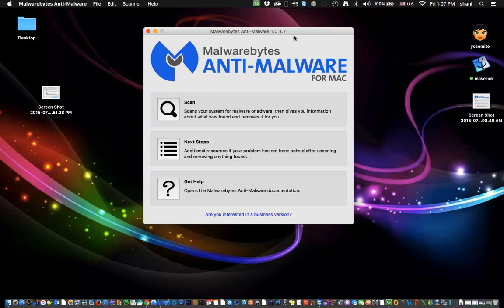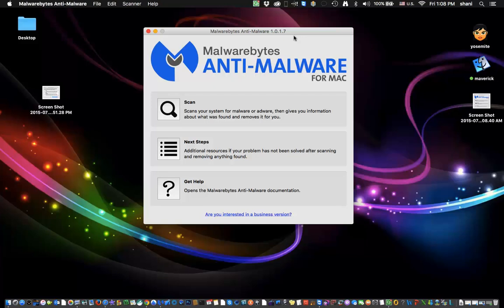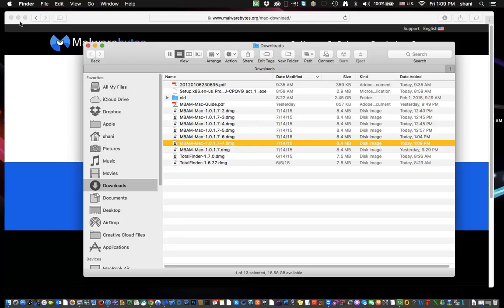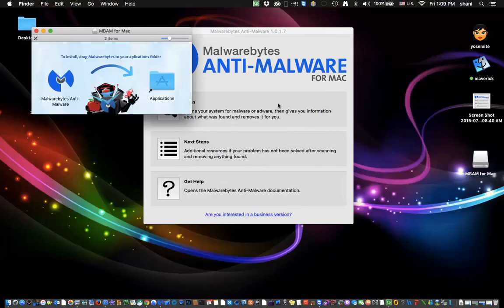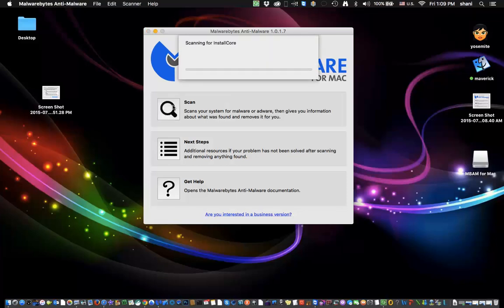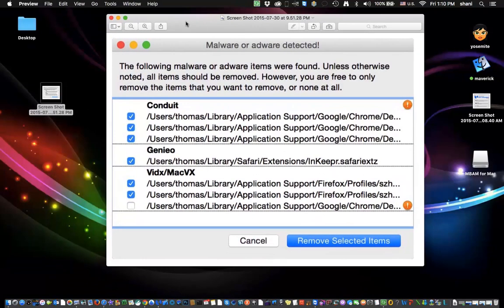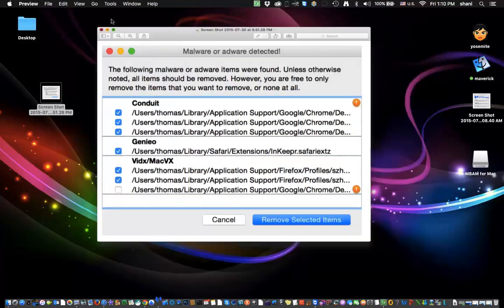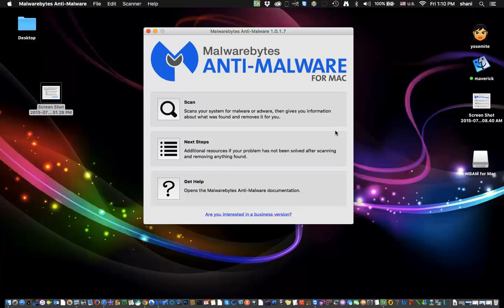¿Cómo eliminar adware y malware en un Mac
Hola a todos en el video del día de hoy voy a mostrar
¿Cómo deshacerse de adware y malware en tu Mac
Hay una aplicación gratuita por ahí llamado Malwarebytes
Llamado Anti Malware para Mac
y esta aplicación funcionará en Yosemite, Maverick, El Capitán cual puedo confirmar que funciona
Debido a que se elimine Adware desde mi ordenador, así como todo el camino hasta 10,7
Así que casi cualquier Mac por ahí que su funcionamiento
será capaz de eliminar el adware y malware de manera
¿Qué es exactamente Adware y Malware?
Bueno, básicamente, si usted está abriendo Safari y Google Chrome y sigues yendo a sitios extraños
Eso no son tu página de defecto y su pop-ups que consiguen
y el ver a una degradación general de la velocidad
14
en su computadora usted puede tener adware o malware en él y puede que tenga que retirarla
Así que esta es una aplicación que escanear su ordenador de forma gratuita
y en realidad quitarlo y no causa ningún daño en absoluto
así que vamos a empezar
¿Cómo se obtiene esta aplicación y cómo funciona
Bueno, la primera cosa que quiero hacer es ir a este sitio web
y pondré este sitio en los comentarios
que debe de descargar el Malwarebytes Anti-Malware para Mac
y hace clic en obtener mi descarga gratuita
y esto es en realidad una copia gratuita de trabajo completa
no es como que va a tener un tiempo de espera que sigue trabajando
Una vez descargado, usted lo verá en su carpeta de descargas
y se llamará MBAM-Mac
Una vez que vea que en la carpeta de descargas
Haga doble clic en él y le montar el archivo dmg en su escritorio
y como se puede ver que apareció aquí su sólo va a simplemente haga clic en ella
y arrastrarlo a la carpeta de aplicaciones y copiarlo
una vez que se copia, haga doble clic en la carpeta de la aplicación
y buscar la aplicación llamada Malwarebytes Anti Malware
y haga doble clic en él y se abrirá
y una vez que lo haga, verá la pantalla de la misma que tengo en la pantalla de la mina
el siguiente paso sería hacer clic en escanear una vez que empieza Escaneo
se explorará todo el malware conocido que tiene en sus archivos
y si encuentra cualquier verá una ventana pop-up
ahora en mi caso yo ya pasé y que en realidad no encontrar uno
y se lo quitó, pero aquí es un ejemplo
de lo que podría aparecer después
así que esto podría ser una ventana emergente que muestra
donde el Malware es, todo lo que se hacer es clic en
eliminar los elementos seleccionados y eso es todo lo que hay que hacer
Usted estaría terminado, me gustaría reiniciar el equipo después
Sólo para asegurarse y ejecutarlo una vez más
en este punto si lo ejecuta de nuevo el debe recibir
No se encontró malware y que debe ser un perfecto
sistema de trabajo, por lo que al menos usted sabrá que todo lo que está mal con su sistema
es por lo menos no adware. Esta compañía se llamaba
Adwaremedic y ahora se les llama Malware bytes Anti Malware para Mac
es una aplicación excelente para el Mac y yo se lo recomiendo
y quiero saber si funciona para usted
y Gracias por escuchar